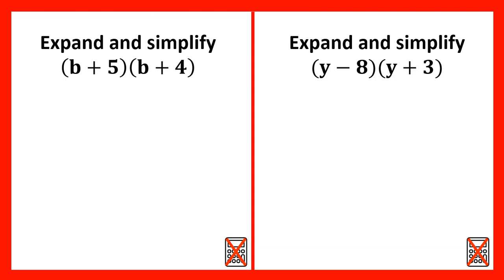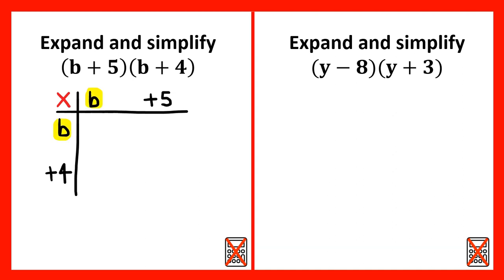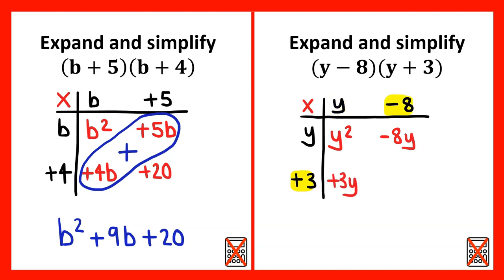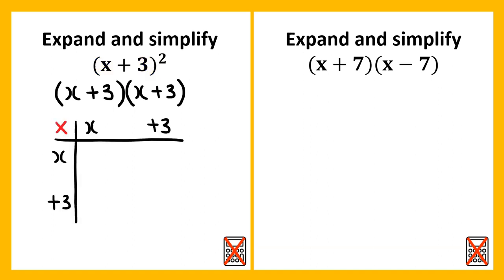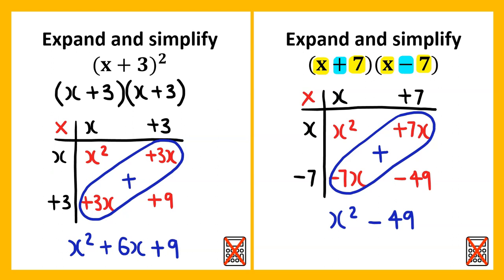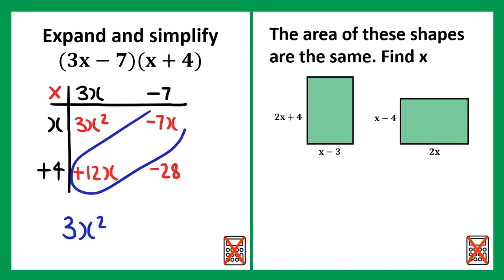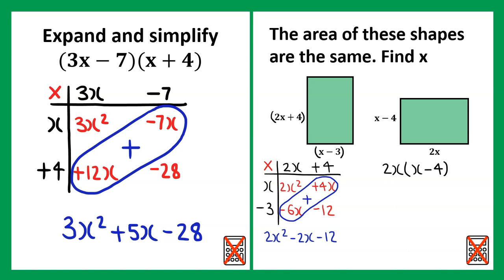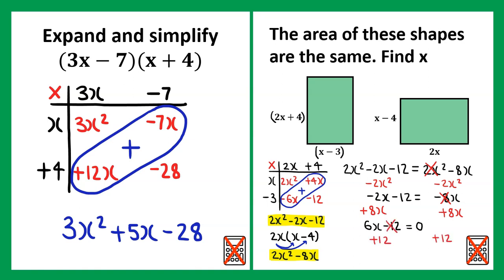GCSE Expanding Brackets: Double Brackets (Quadratics) - Adam Maths Tutor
A video tutorial guiding you through beginner, intermediate and advanced questions on Expanding Brackets: Double Brackets (Quadratics)

0:00 Red: Beginner
2:58 Amber: Intermediate
4:34 Green: Advanced
7:25 Spot the Mistakes